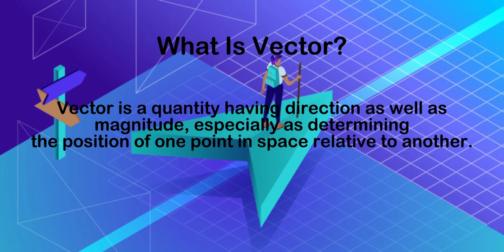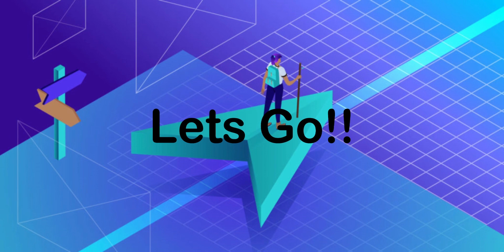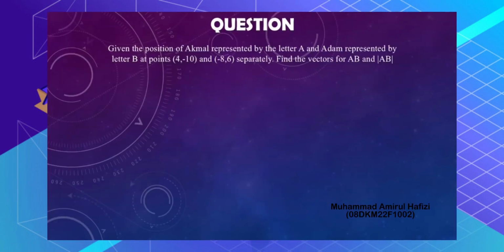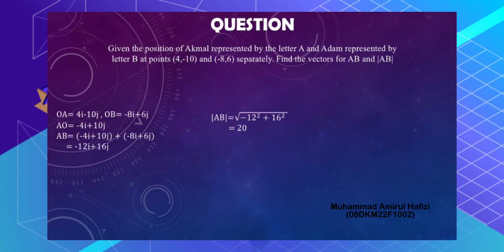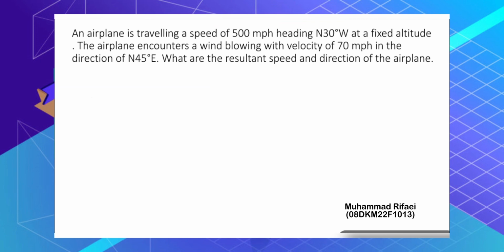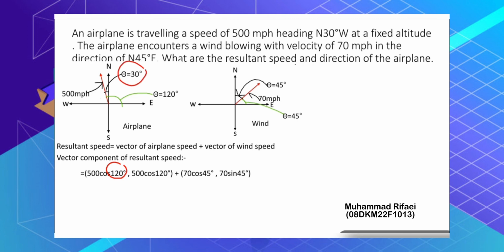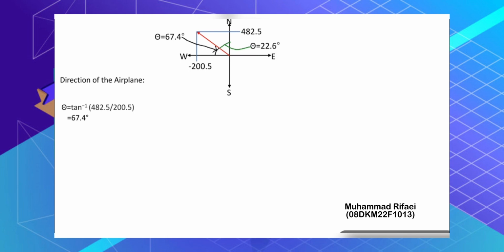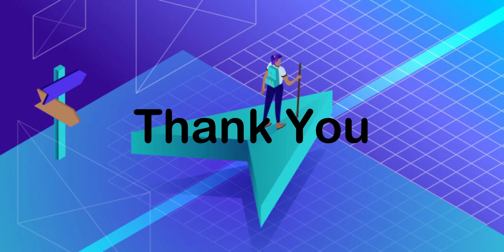DBM10013 - ENGINEERING MATHEMATICS 1 - VECTOR AND SCALAR - DKM1A